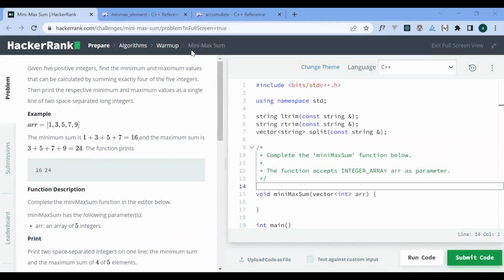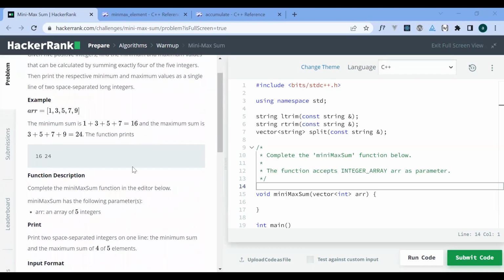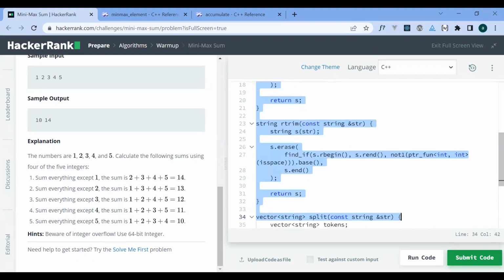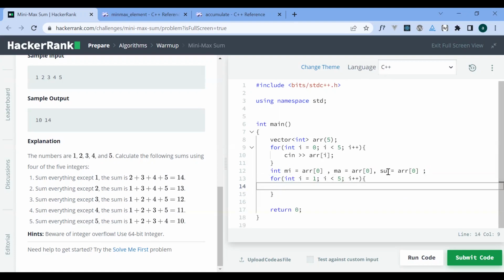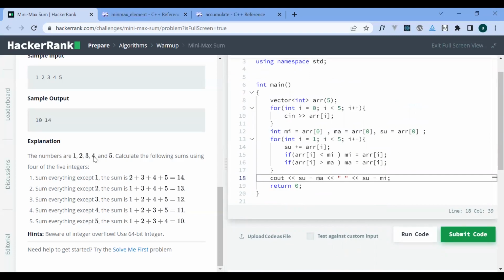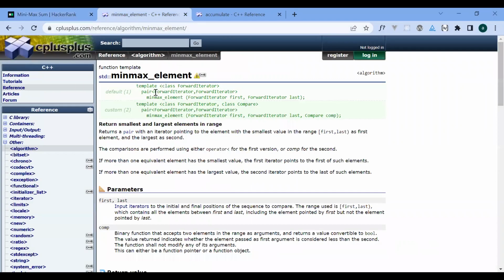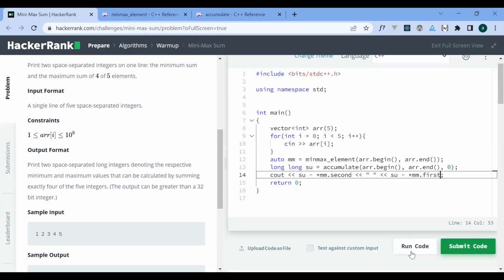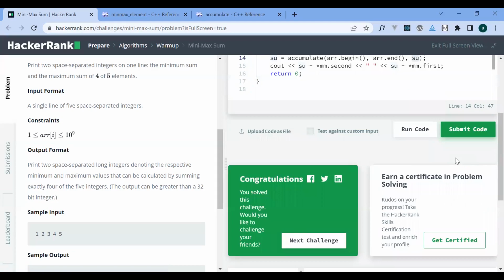HackerRank : Mini-Max Sum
This problem is a problem under warm-up section on HackerRank